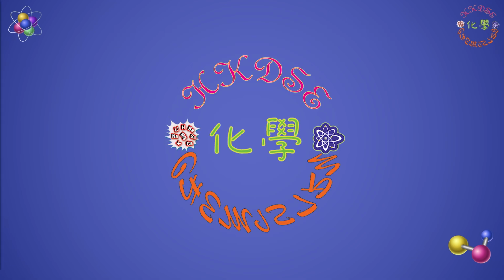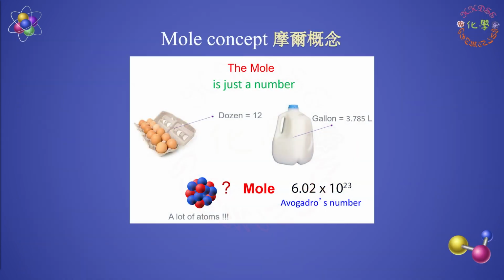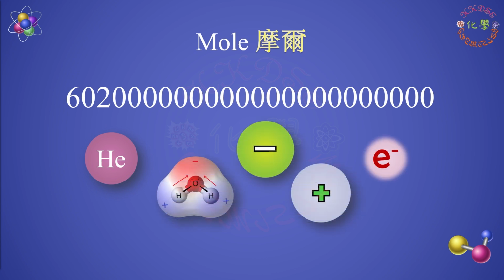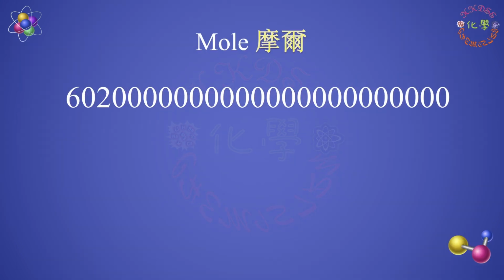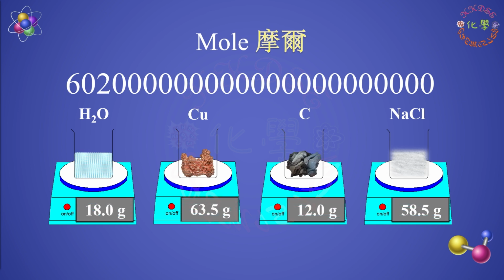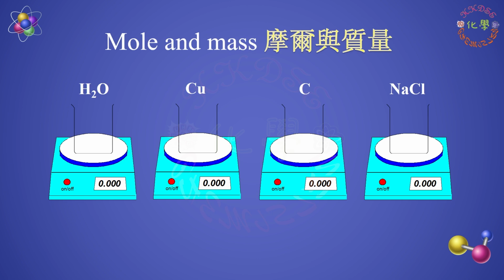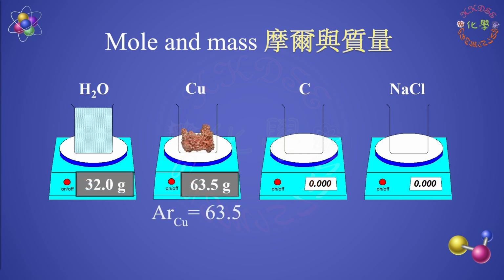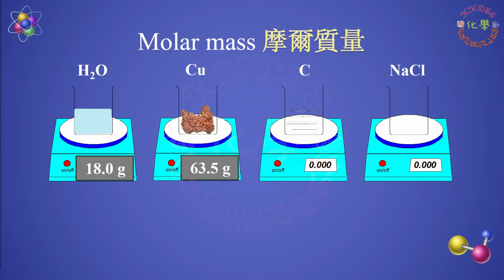DSE Chemistry (化學)- Avogadro constant and Mole (亞佛加德羅常數與摩爾) (English-英語) 附英文,繁體,簡體字幕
Description :

DSE Chemistry (化學)- Avogadro constant and Mole (亞佛加德羅常數與摩爾)
(English-英語)附英文,繁體,簡體字幕

00:02 to 00:25 Avogadro constant (亞佛加德羅常數)
00:25 to 02:22 Mole concept (摩爾概念)
02:22 to 03:13 Mole and mass (摩爾與質量)